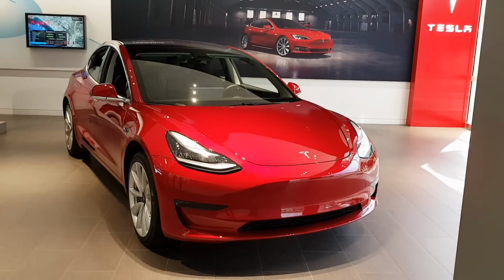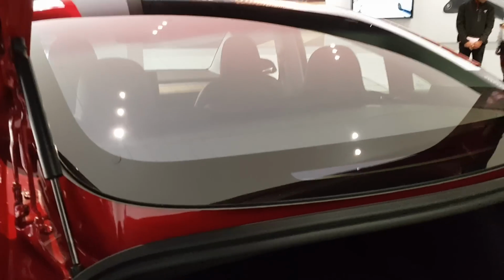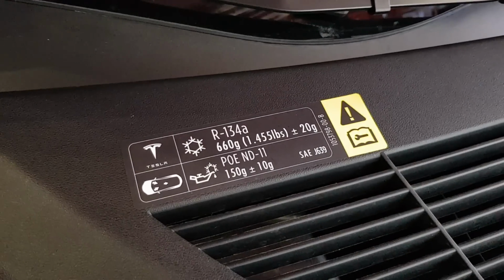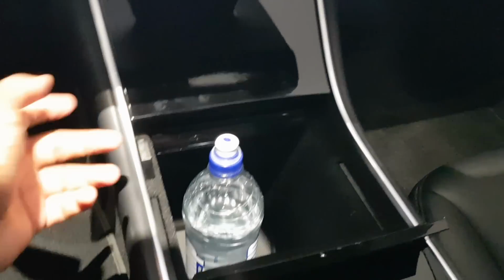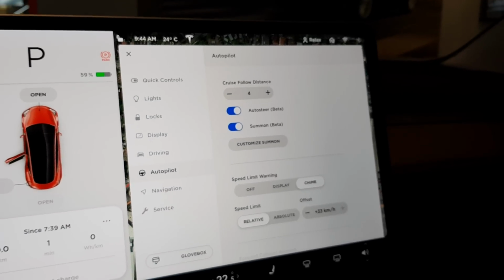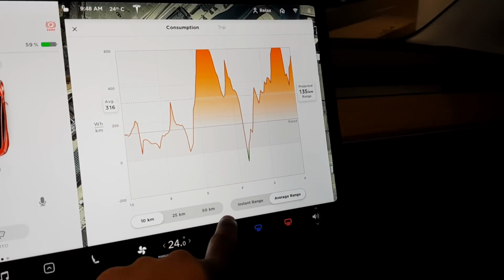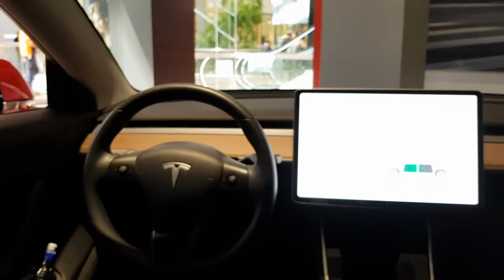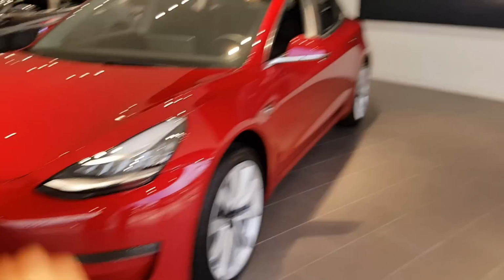The Tesla Model 3: The Fastest, Safest, and Most Economical Car You'll Ever Own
Even the base model of the Tesla Model 3, which has rear-wheel drive, is able to accelerate from 0 to 60 miles per hour in 5.8 seconds. This is far quicker than an identical Kia EV6 or, indeed, a competitor with a gasoline or diesel engine that is priced similarly, such as the BMW 3 Series.
Both the Long Range and Performance models of the Model 3 feature four-wheel drive, and the Performance model also has two electric motors, making it even more agile than the standard model. In point of fact, we were able to time the Performance going from 0 to 60 miles per hour in only 3.3 seconds. This means that it will easily beat a Porsche 911 Carrera S in a drag race, in addition to its closest competitor, the Polestar 2.

According to the results of our testing that were conducted in real-world conditions, the Long-Range version was able to achieve an outstanding range of 284 miles between charges. The onvehicle that was able to outperform it was the Ford Mustang Mach-E Extended Range RWD, which was able to continue driving for an additional 302 miles. As long as it is not too cold outside, even the most basic version of the Model 3 with rear-wheel drive should be able to bring you close to 230 miles.

The Model 3's lack of ride comfort isn't a strength of the vehicle, but it's not even close to being a deal breaker. When going slow, the rear-wheel-drive model that is the entry-level option might be a little jarring. The Long Range is more established, but the BMW 3 Series is still a more pleasant choice provided you stay away from the M Sport variant or pay the additional cost for adaptive suspension.

In its Performance trim, the Model 3 has superior handling than the vast majority of competing electric vehicles. The amount of speed that can be carried into turns is genuinely astounding, and there is not a lot of body lean.

It is still a hefty vehicle due of the batteries, so it does not seem as light on its feet as, for example, an Alfa Romeo Giulia Quadrifoglio, but once it is nestled into a turn, it grips with amazing tenacity. In comparison to the more nebulous setup of the Polestar 2, the steering on the Model 3 is both faster and more accurate, and its weighting can be customized to fit your preferences. You don't get much input flowing to your fingers, but you don't get much feedback streaming to your fingertips in competing electric cars either.

At low speeds, the Model 3 is almost silent, much like the majority of other electric vehicles. Despite the fact that the side windows are double-glazed, however, there is a significant amount of tyre noise on quicker roads. Additionally, you can hear the wind whistling around the frameless doors in certain areas. On highways, it is a more pleasant traveling companion than the Polestar 2, but the Hyundai Ioniq 5 and EV6 are even more tranquil in their own right.

The brakes merit a particular note since they are noticeably less grabby than the brakes seen in the vast majority of electric vehicles. This makes it simple to come to a smooth stop without giving the impression to your passengers that you have just completed your driver's license exam. The regenerative braking system's impact is amplified in the optional one-pedal (Hold) mode, which enables the vehicle to come to a stop on its own rather rapidly even if the driver does not apply any pressure to the brake pedal at any point.

This mode may be selected by the driver. Everything in the Tesla Model 3's cabin, from the windshield wipers to the headlights, is operated via a touchscreen in the middle of the dashboard. This helps maintain the cabin appearing as uncluttered as a Scandinavian studio apartment. The disadvantage is that even changing the door mirrors needs you to first use the touchscreen and then use the controls on the steering wheel. This is a quite inconvenient process. It's a huge hassle, and doing it while you're driving is definitely not a good idea.

SPECIAL THANKS TO CHADSTONE TESLA

ADDRESS: 1341 Dandenong Road, Chadstone VIC 3148